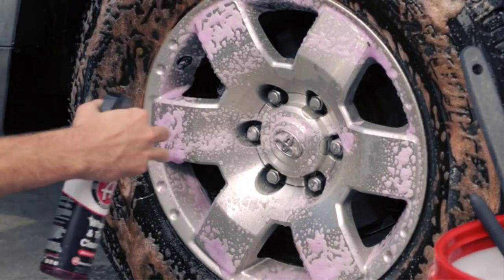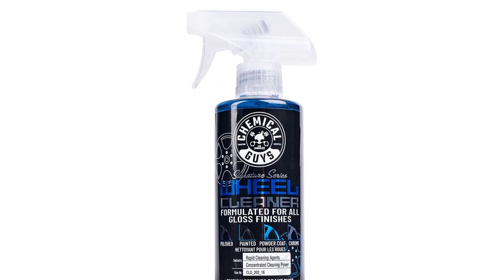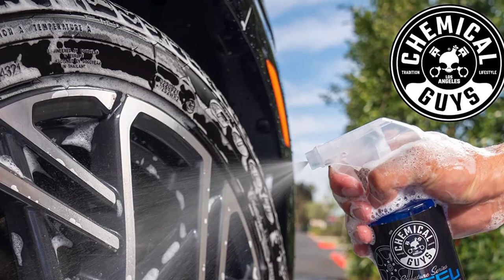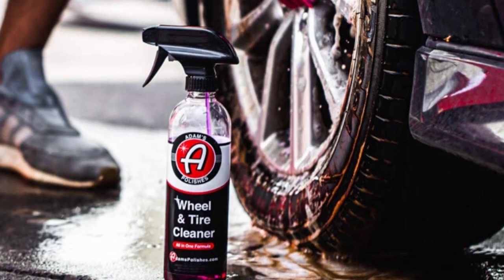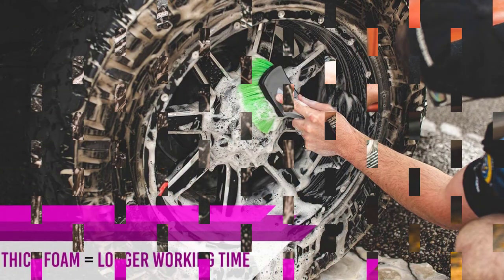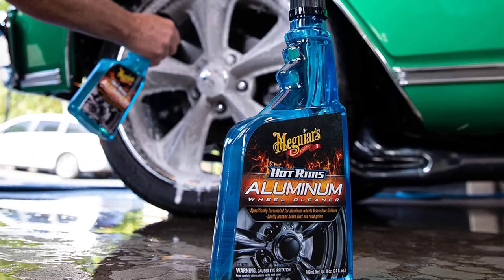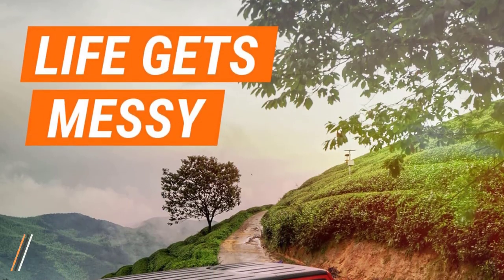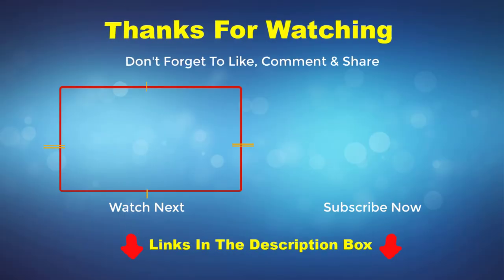✅ Top 5 Best Wheel Cleaner review 2023 ( Top 5 Picks) 🔥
📌 Product Link 📌
✅ 1.  Product Name: Chemical Guys Series Wheel Cleaner
✅ 2.  Product Name: Adam’s All in One Tire & Wheel Cleaner
✅ 3. Product Name: P&S Detail Products Wheel Cleaner
 ✅ 4.  Product Name: Meguiar's Hot Rims Wheel Cleaner
✅ 5. Product Name: Armor All Car Wheel Cleaner

("Paid Link")